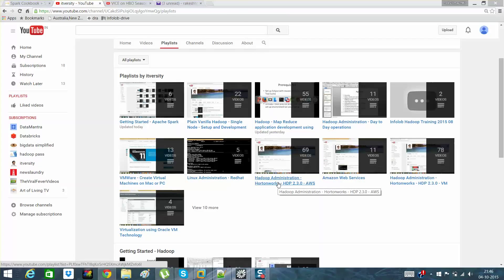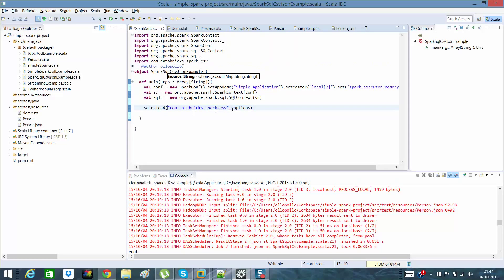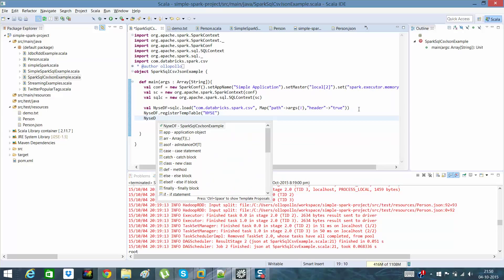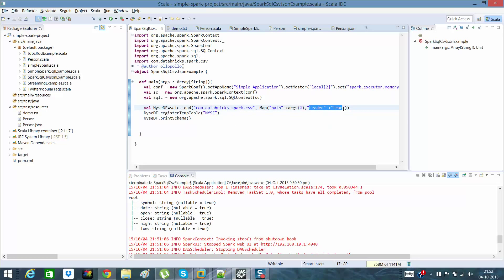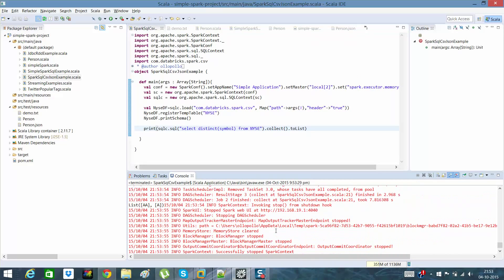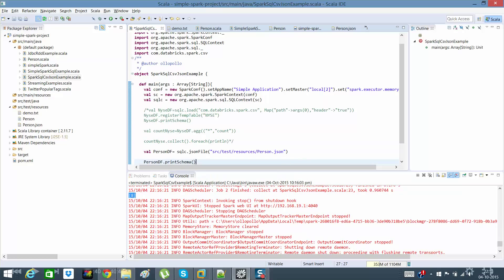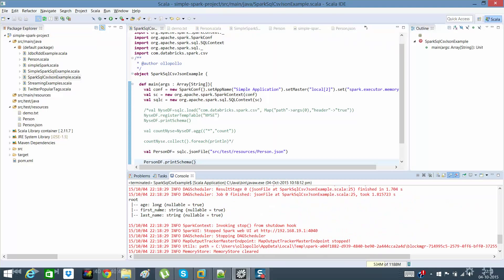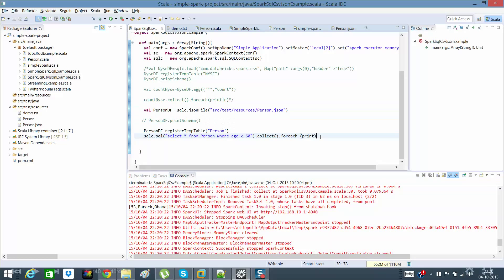Apache Spark SQL - loading and saving data using the JSON & CSV format